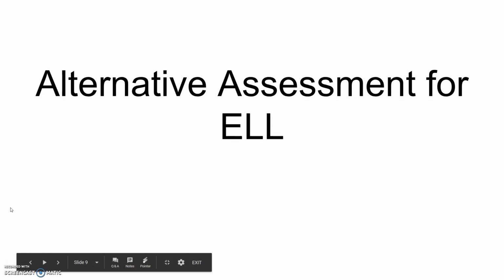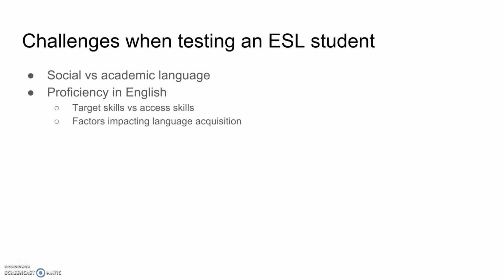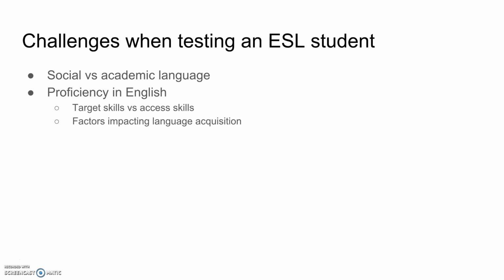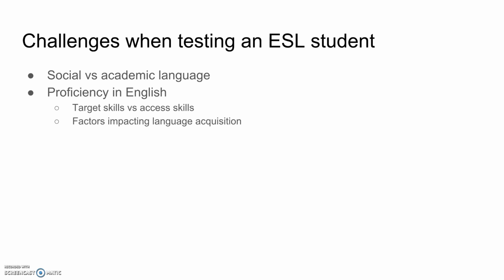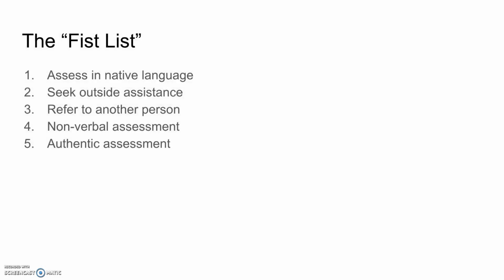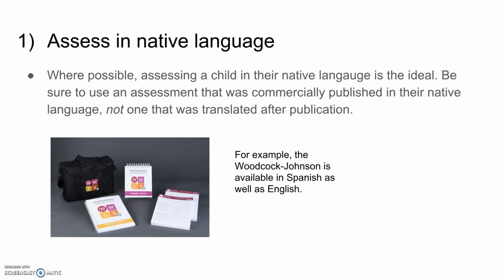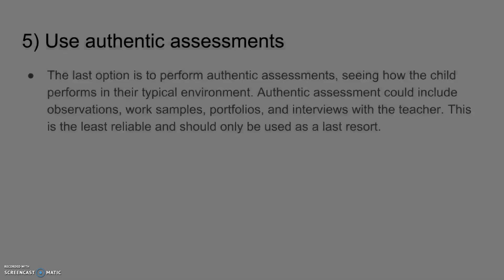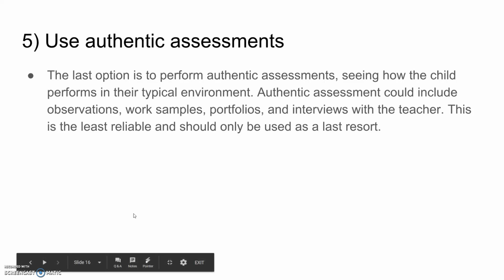Alternative Assessment for ESL Students